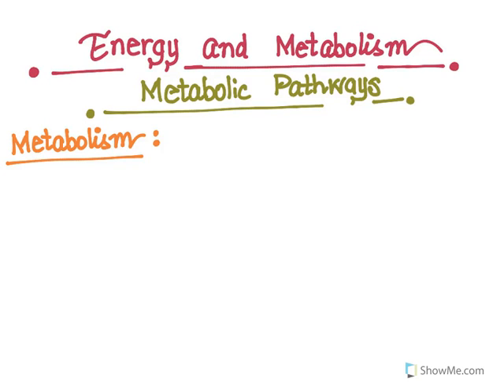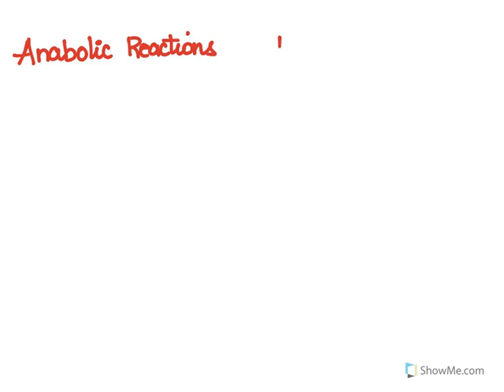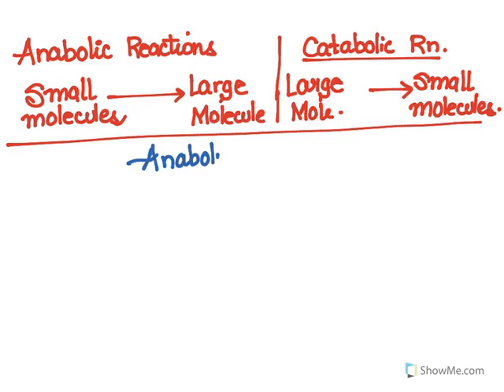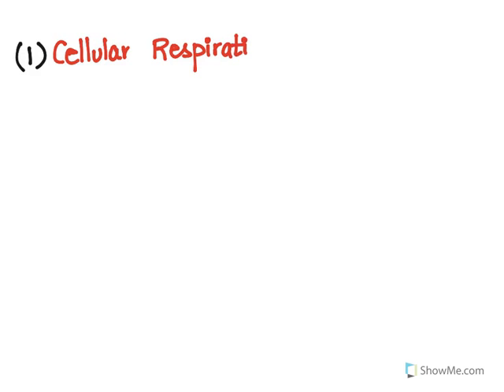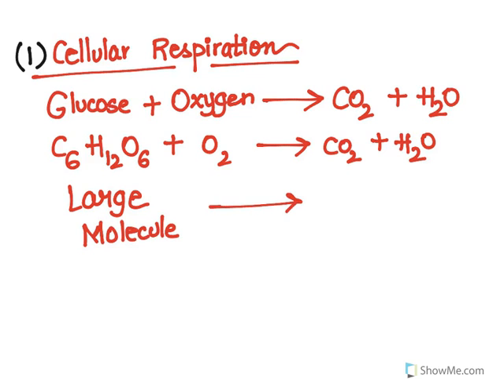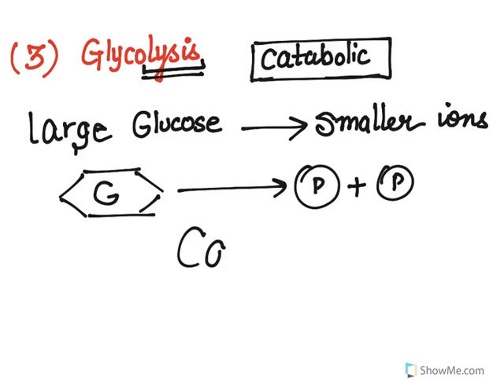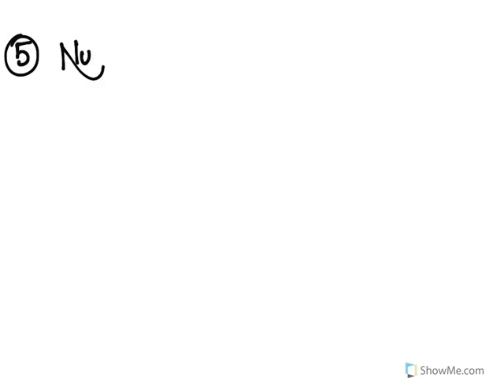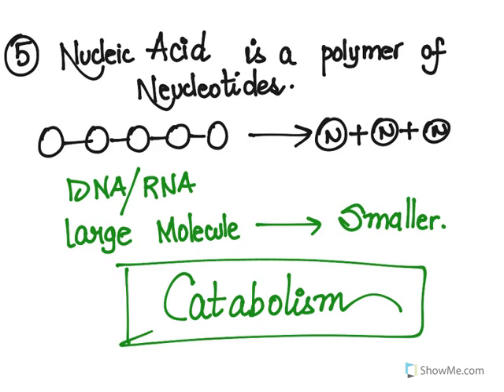Metabolism: Anabolism and Catabolism